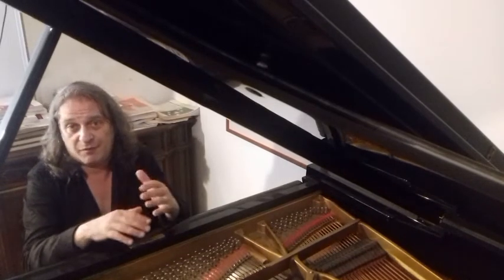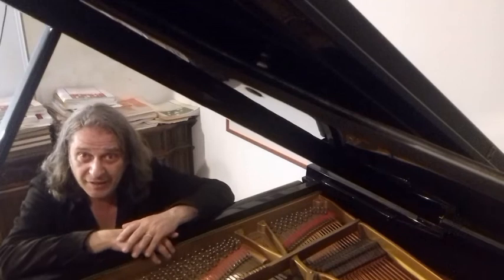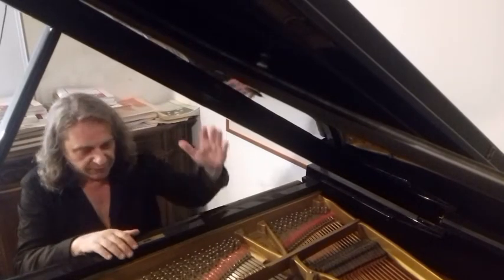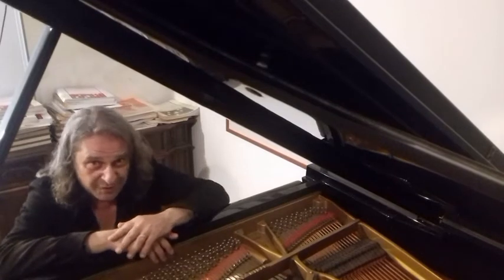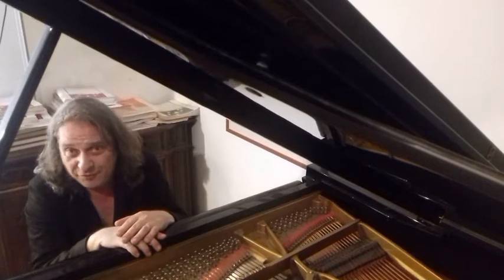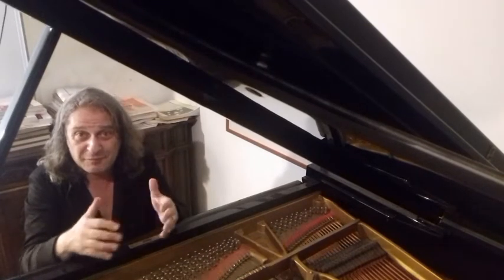SCARLATTI / ALL SONATAS #465: Sonata in D major K. 346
Sandro Ivo Bartoli plays Domenico Scarlatti's Sonata in D major K. 346.
00:10 Introduction
02:44 Sonata
Sandro dice:
Cari amici buongiorno,
Quando studiamo uno strumento a tastiera, specialmente se non siamo tanto esperti, commettiamo tutti una seriedi errori, il più comune dei quali è l'infinita ripetizione dei passi difficili: suoniamo qualcosa, troviamo un passo intricato, torniamo indietro, ripetiamo, magari facendo gli stessi sbagli, ripetiamo, ripatiamo e sembriamo un disco rotto! Ora, sono più che certo del fatto che Domenico non conoscesse il suono di un disco rotto, ma sono altrettanto certo che abbia ascoltato la sua brava parte di studenti alle prese con i loro esercizi. Vi dico così perché la sua Sonata in Re maggiore K. 346 che presenteremo oggi a me pare proprio la parodia di uno studente alle prime armi. La Sonata comincia in maniera quasi esitante, con una mano alla volta, e poi eccolo, il “somarello”: c'è un passo a mani unite, sbaglia, torna indietro, sbaglia di nuovo, torna indietro e così via. Piano piano riesce ad andare avanti, ma dopo poche battute ci risiamo: un nuovo episodio significa nuove, incessanti ripetizioni... Però è un allievo tenace: riesce ad arrivare in fondo alla prima parte, e quando la ripete suona con scioltezza e disinvoltura. Ma Domenico, principe dei burloni, all'inizio della seconda parte modula in minore, ed il pupillo ha da leggere musica nuova: disperato, rallenta il tempo e va avanti a fatica... Domenico era si dispettoso, ma anche buono: mosso a commozione, torna a scrivere i passi conosciuti nella prima parte, e l'aspirante suonatore riesce finalmente a portare a termine la sua Sonata con il vento in poppa! Ora, ovviamente non ho prove che queste fossero le intenzioni di Domenico, ma a me piace pensare di si, anche perché la questa musica è scritta magnificamente,  è una gioia da suonare, ed è molto divertente.
Buon ascolto.